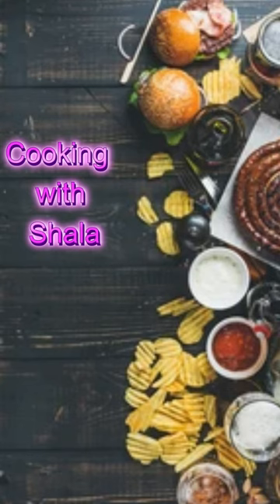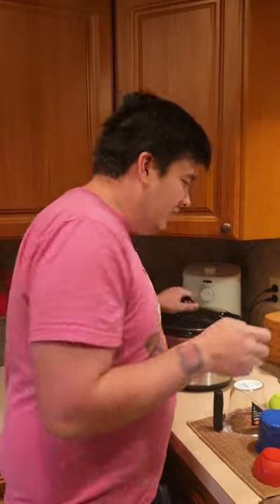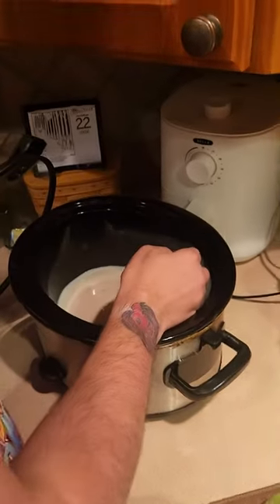Cooking with Shala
Today we make crock pot ham